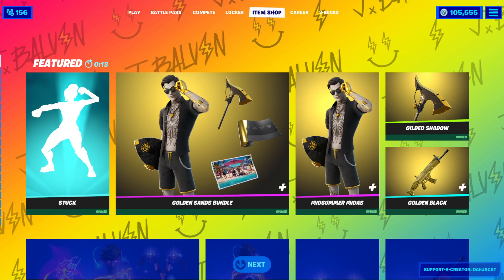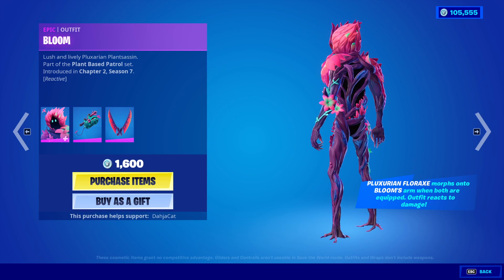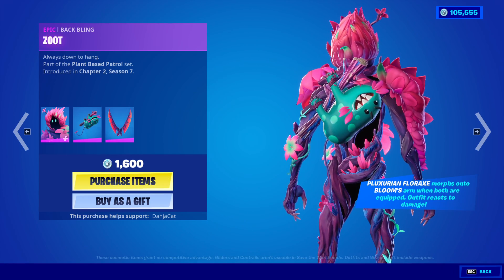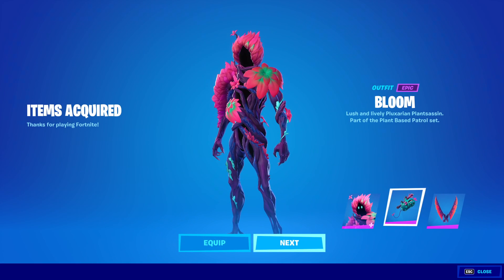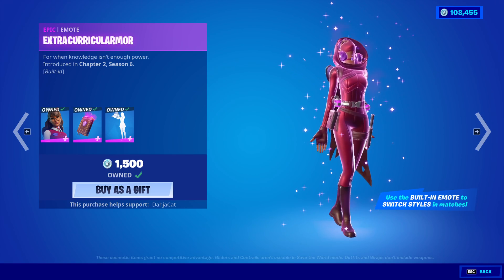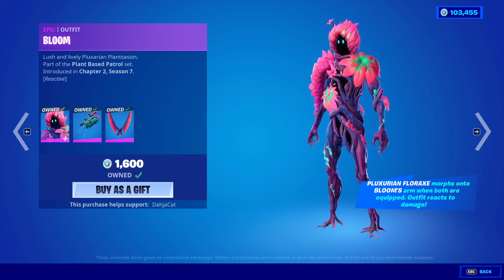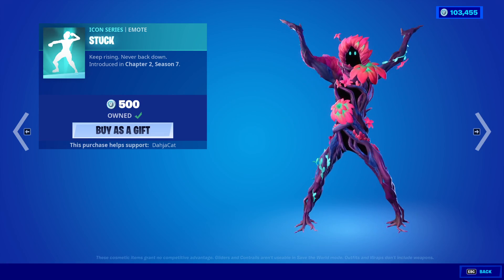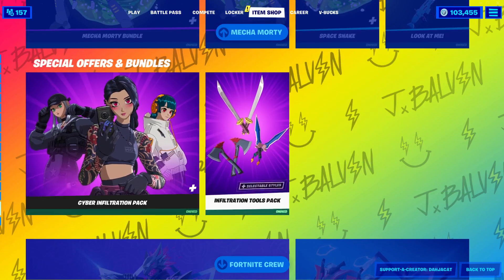Fortnite Item Shop *NEW* BLOOM SET! [September 6th, 2021] (Fortnite Battle Royale)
Fortnite Item Shop right now on th, 2021.